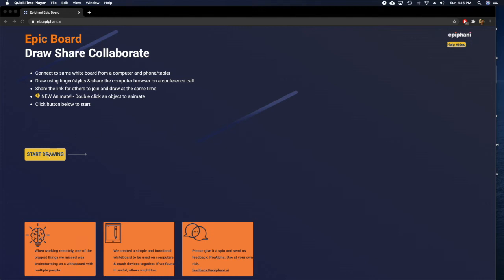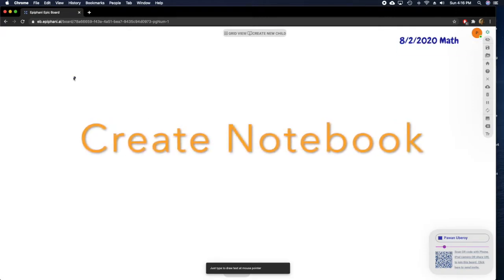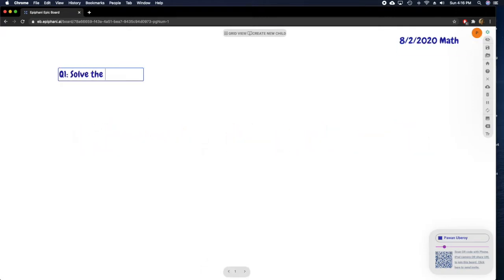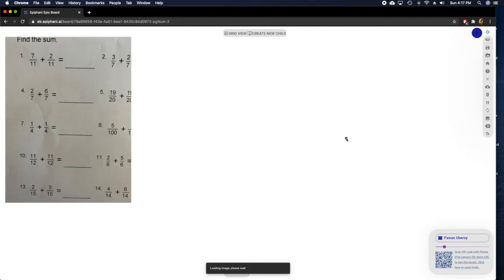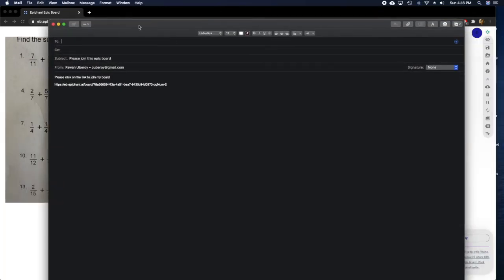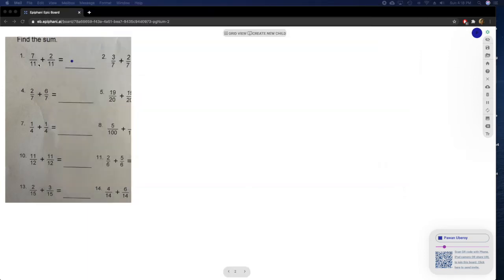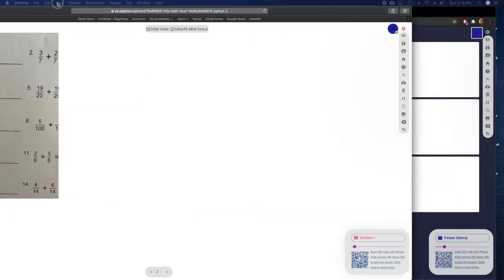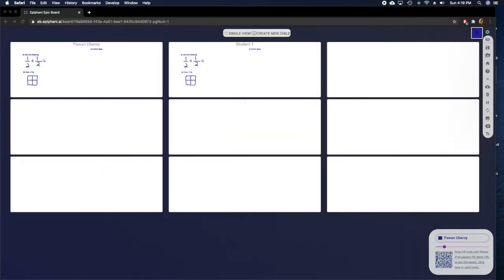Tutorial - 2 - Multiple Student View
Share an easy to create multi-page notebook with multiple users. Watch them work on their individual notebooks at the same time.